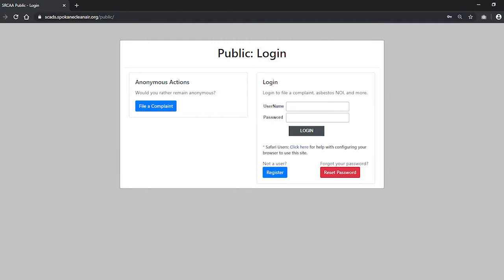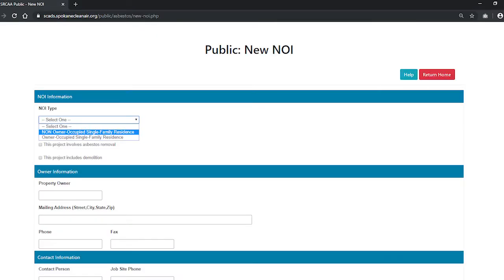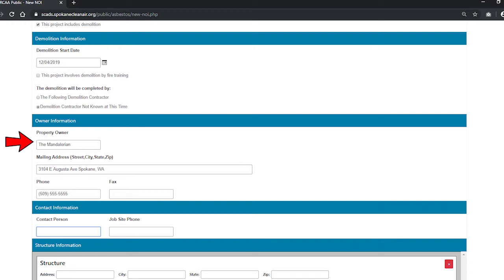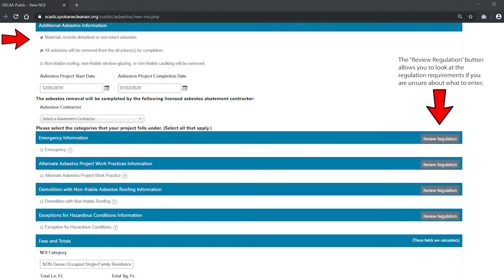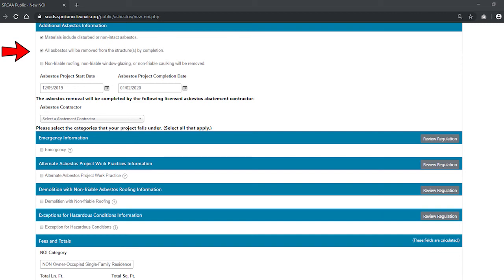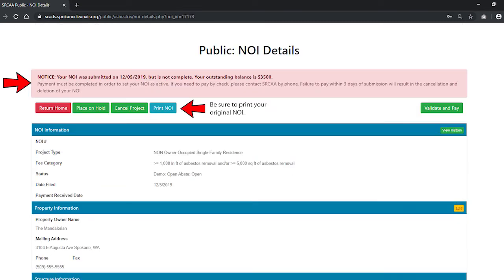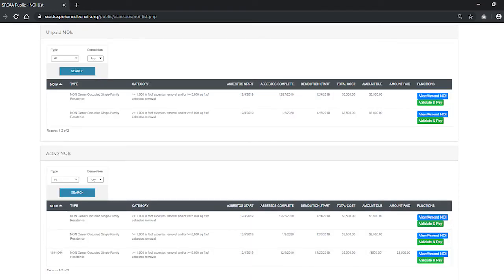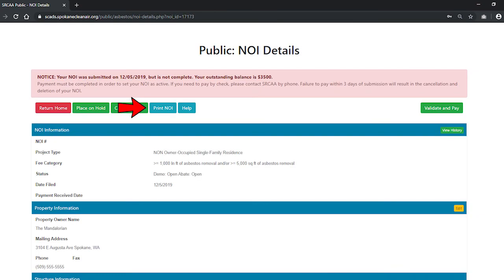E-NOI Tutorial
This e-NOI Tutorial provides an overview of Spokane Clean Air's new e-NOI system and how to make an amendment.